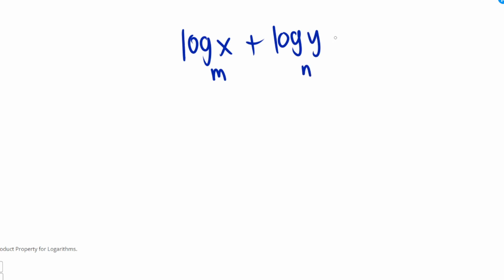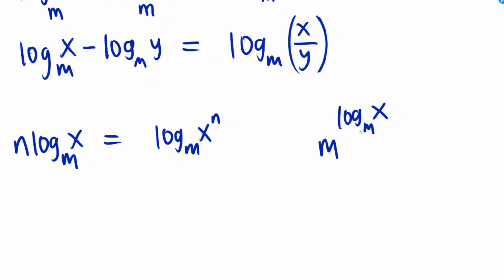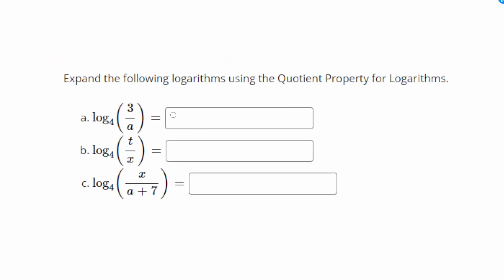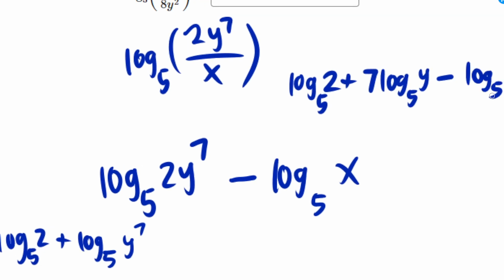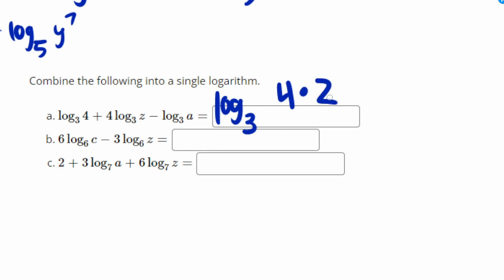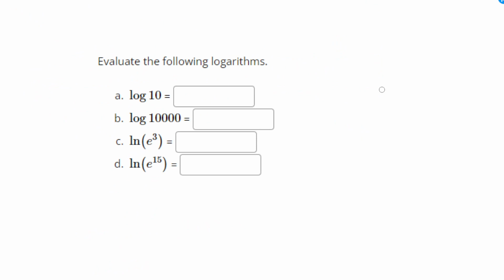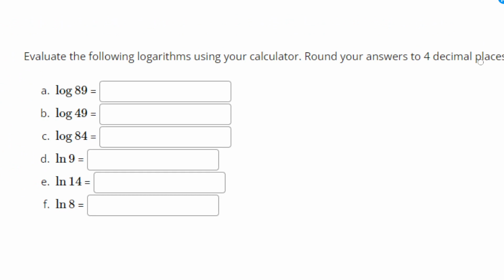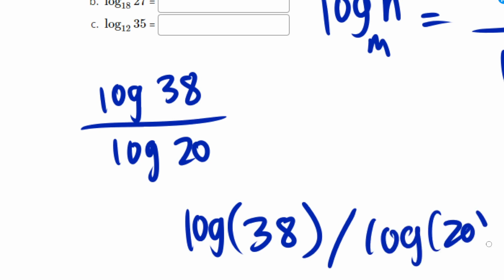1015 Chapter 6.4: Algebraic Analysis on the Properties of Logarithms